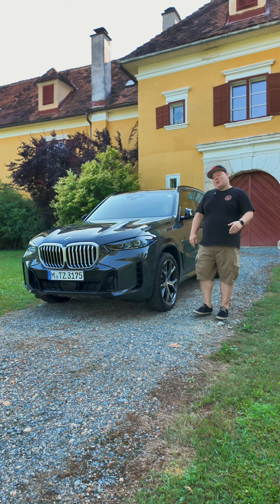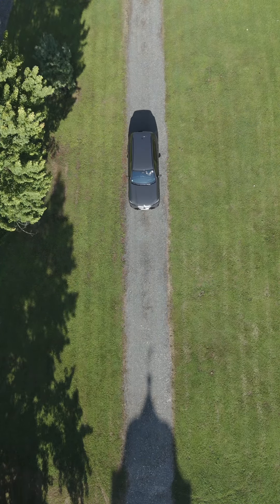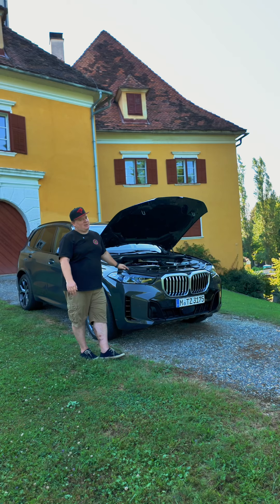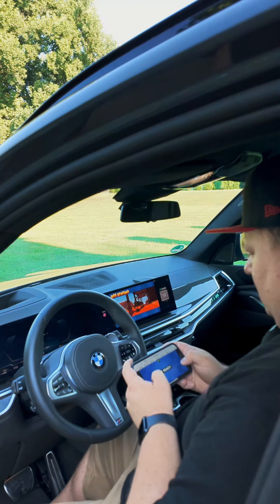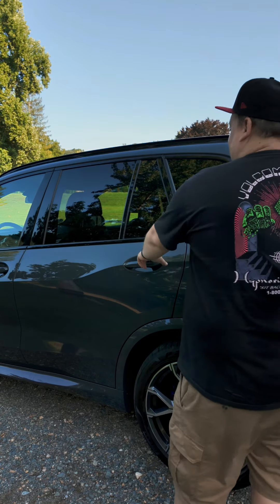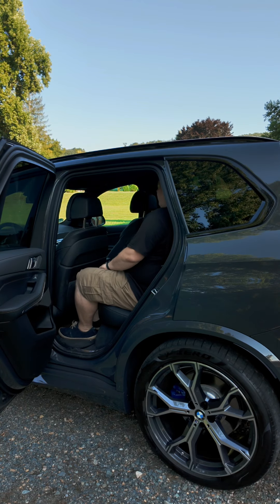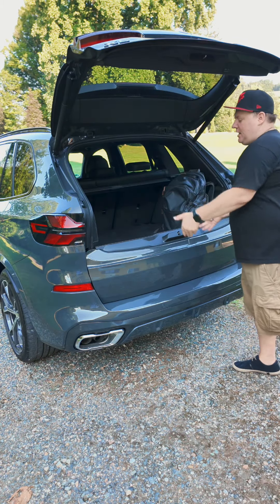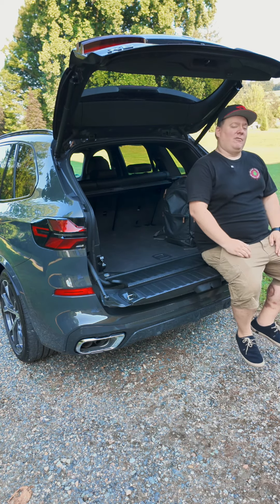Quick impressions of BMW X5 40i